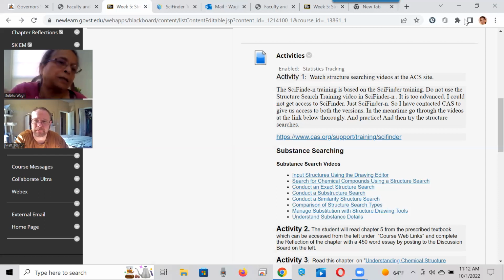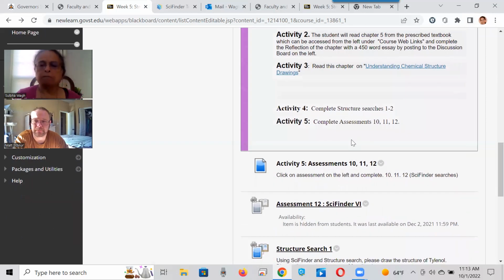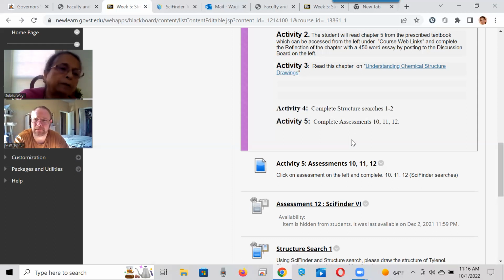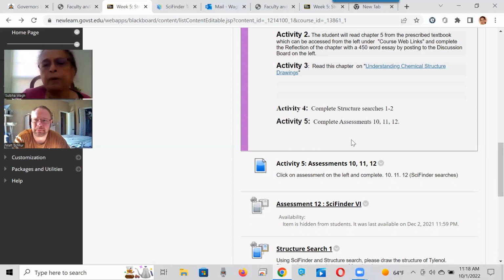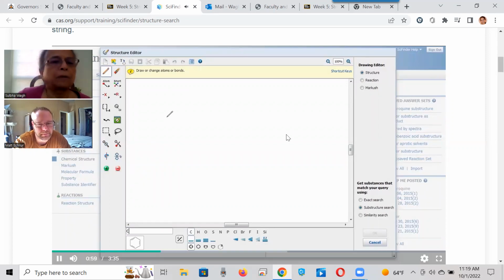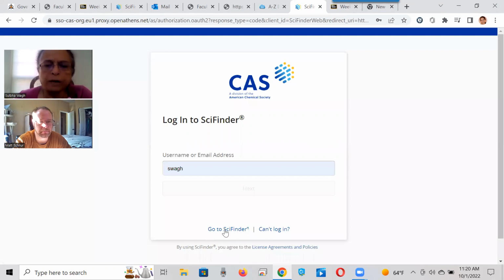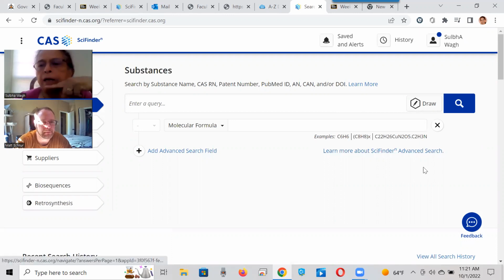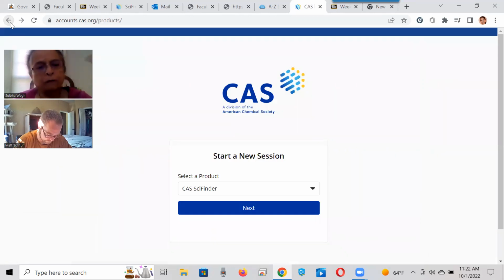CHEM 3099 22 Structure Search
Instruction, structure searches, SciFinder